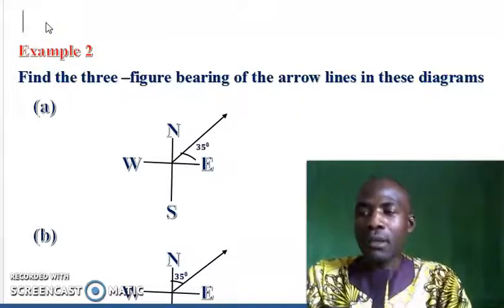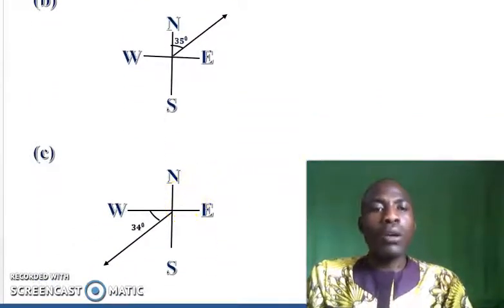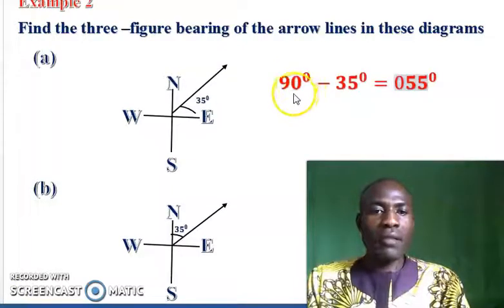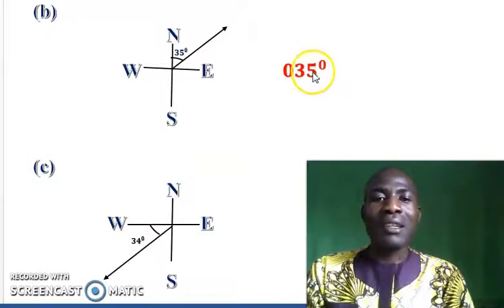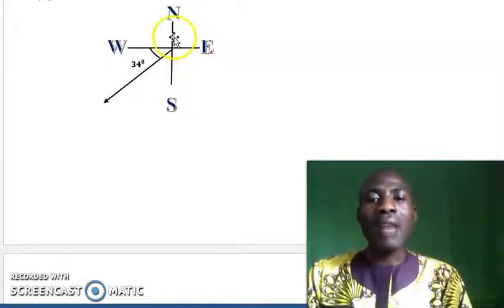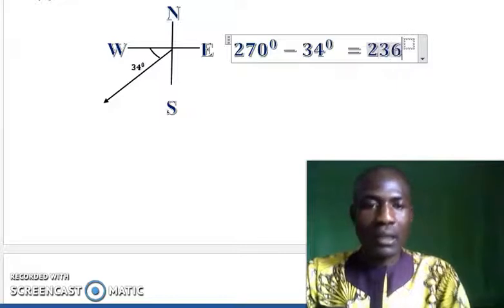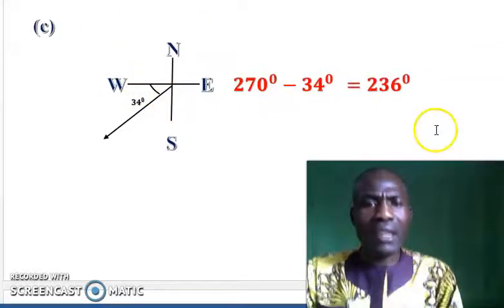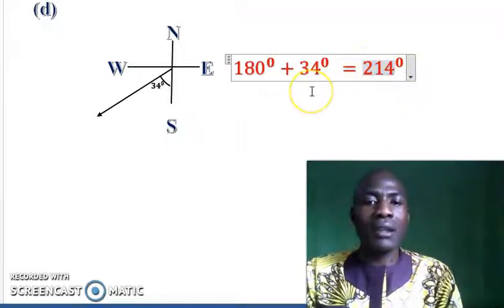Calculating the three figure bearing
Bearings and Distances